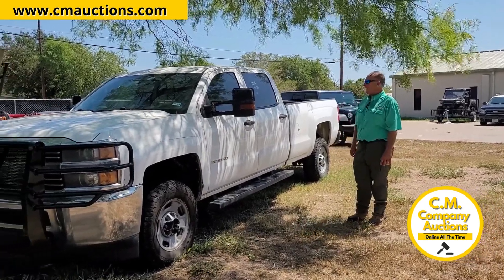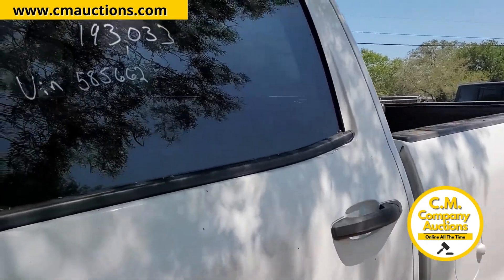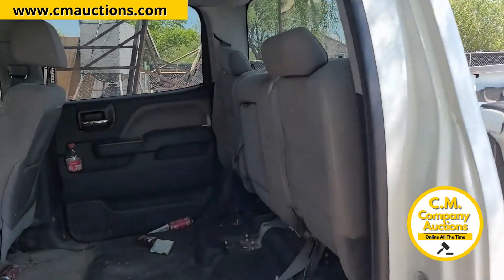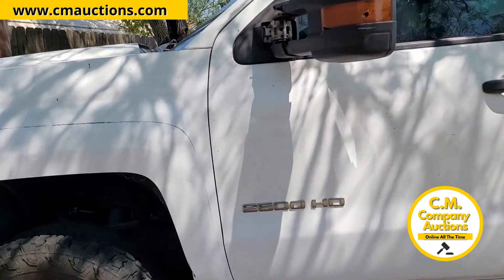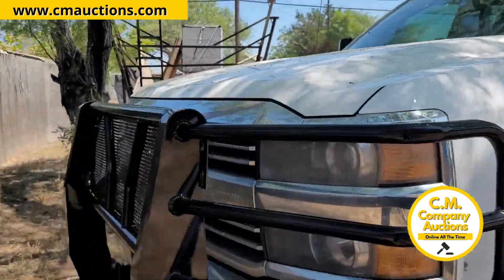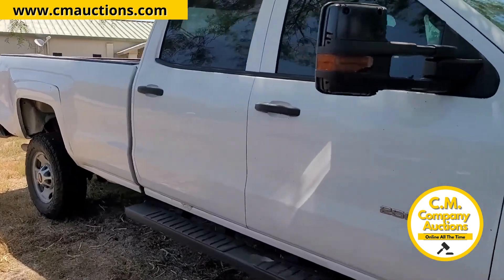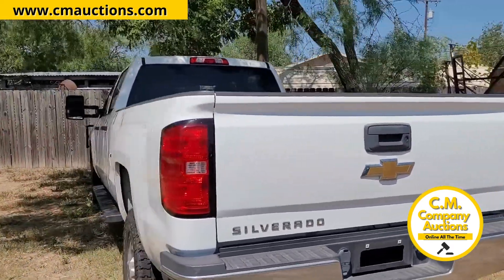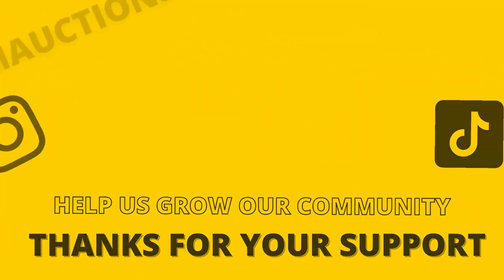2015 CHEVY SILVERADO